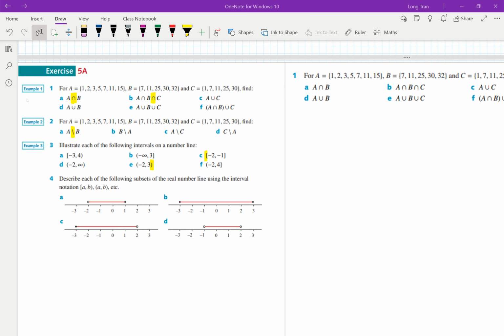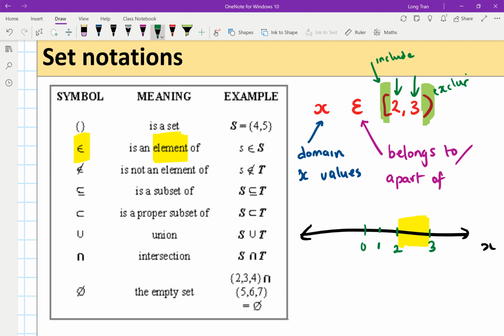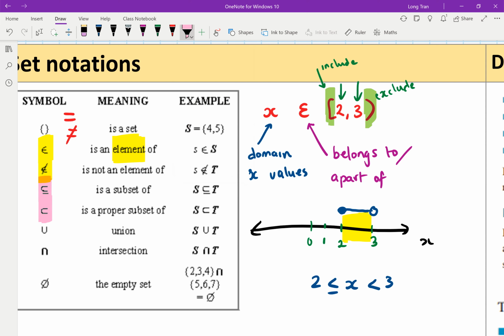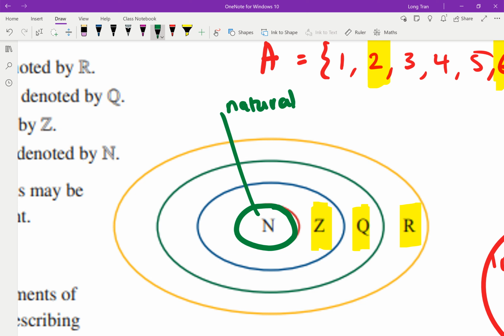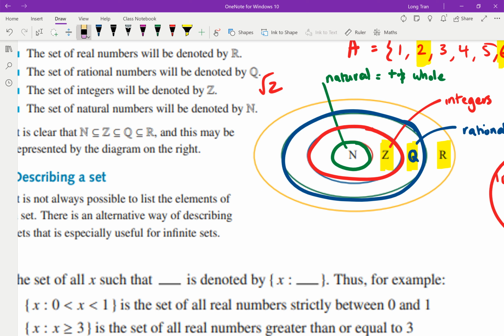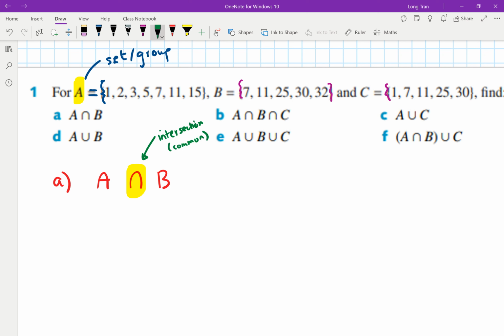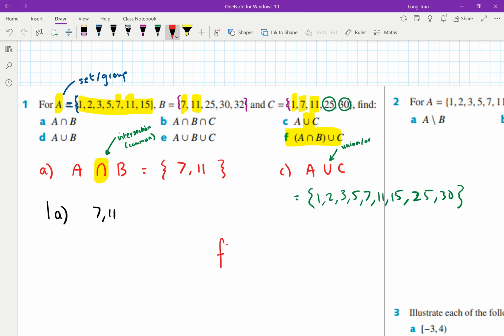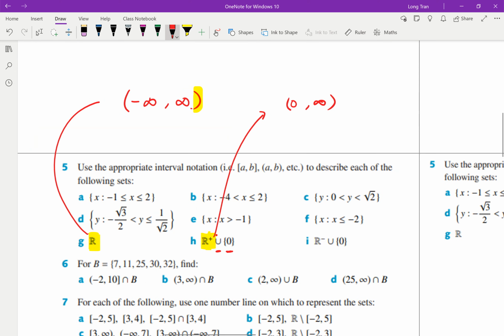Ex5A part01 video